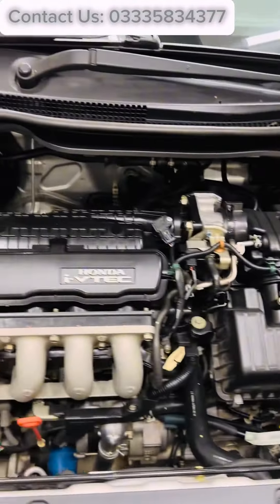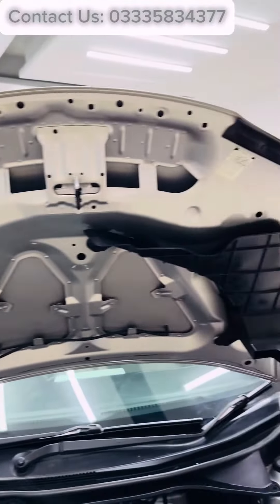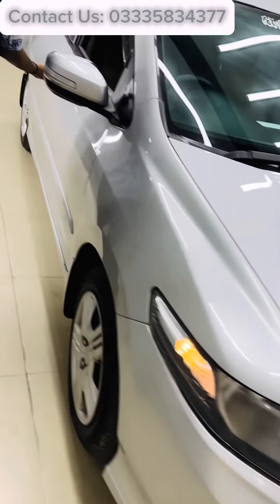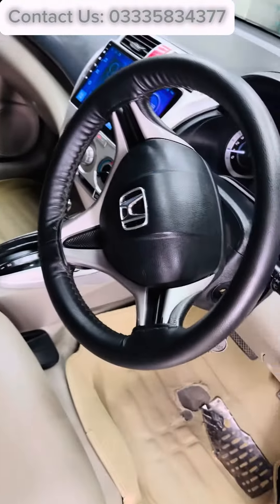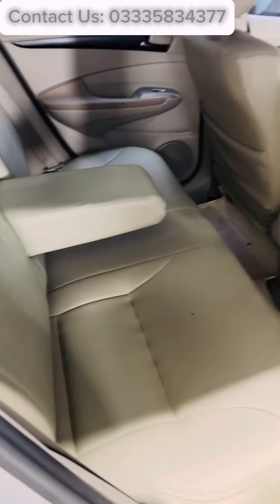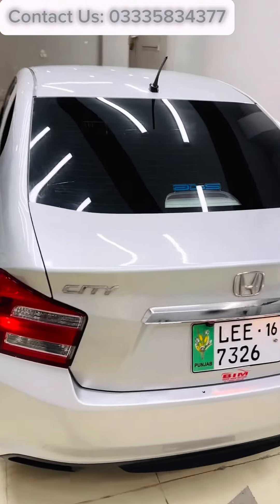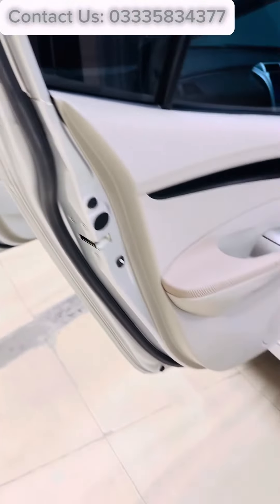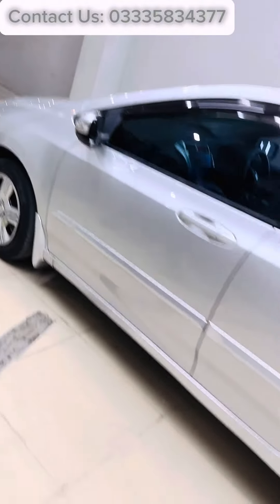Honda City | Automatic | Model 2016 | Cars For Sale | Barri Imam Motors | Jhelum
HONDA CITY 1.3 i-VTEC PROSMATEC

▪️Model-2016
▪️Registration-Lahore
▪️Colour-Silver
▪️Transmission-Automatic
▪️Mileage-91000KMs

➡️ Neat And Clean Interior And Exterior
➡️ Well Maintained Car
➡️ Genuine And PowerFull Engine